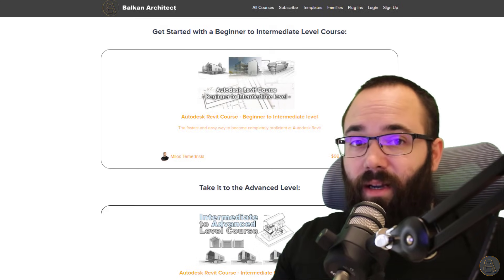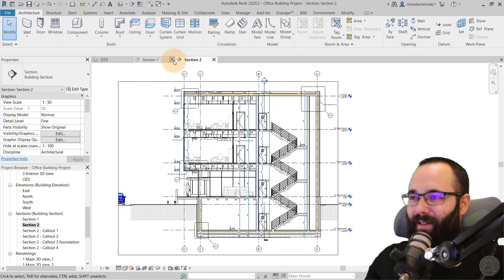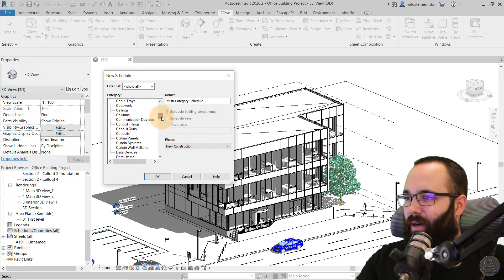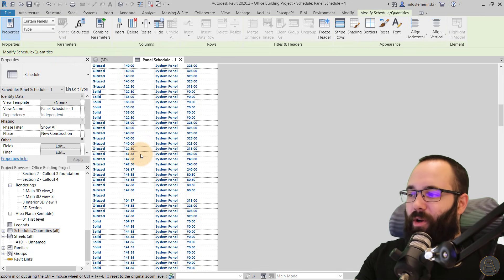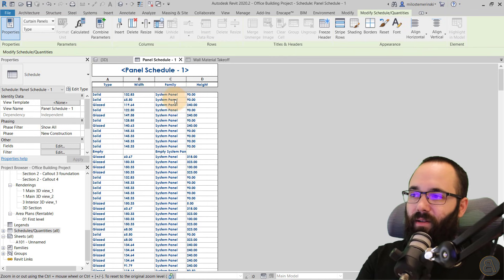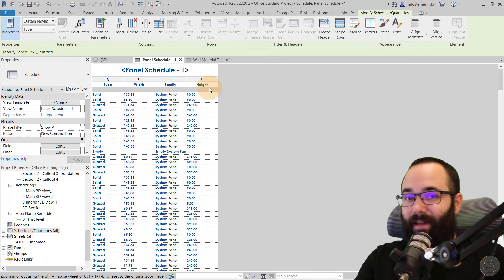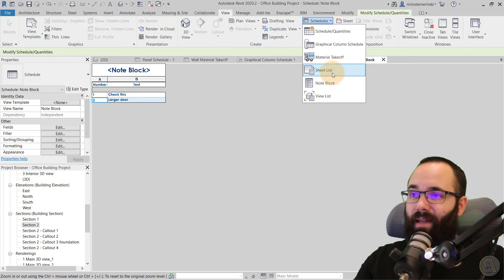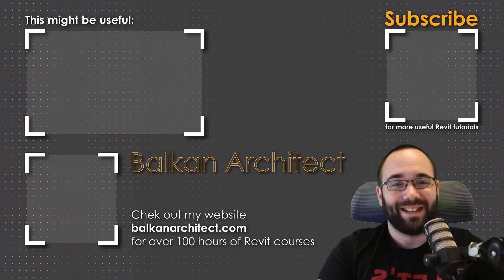Schedule Types in Revit Tutorial